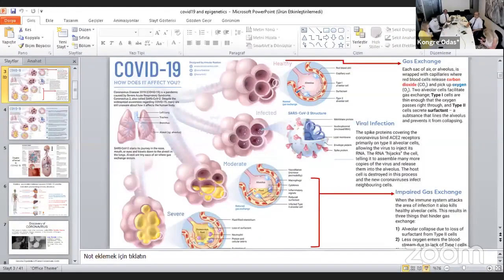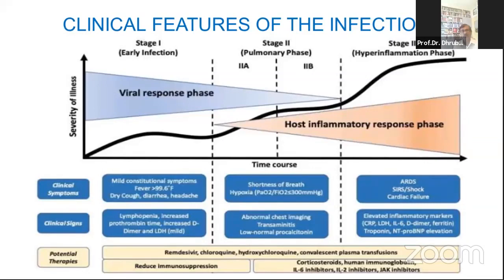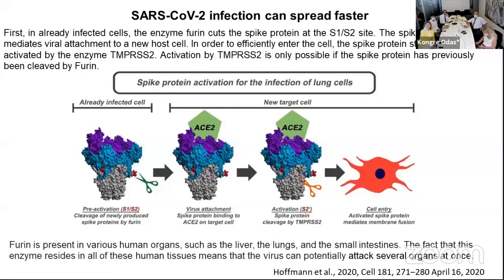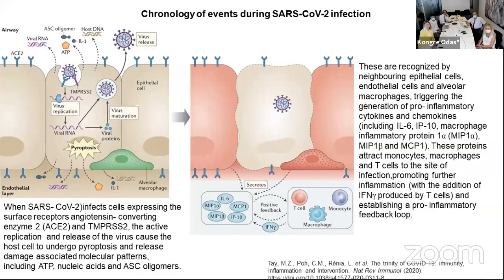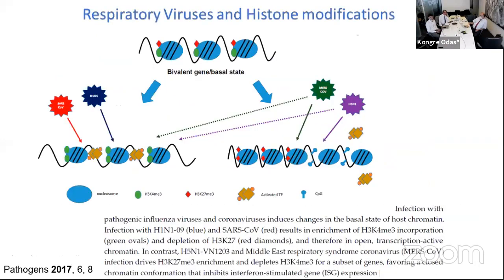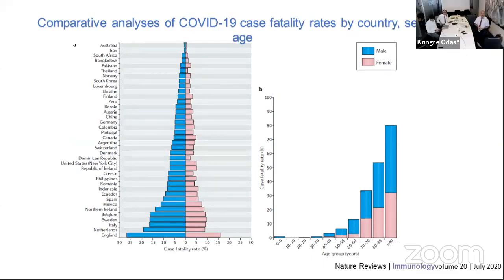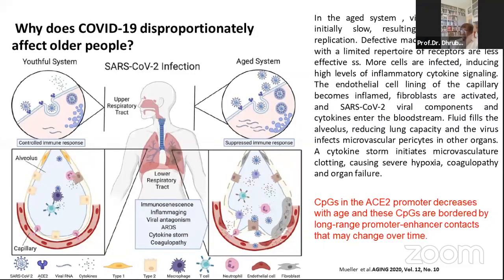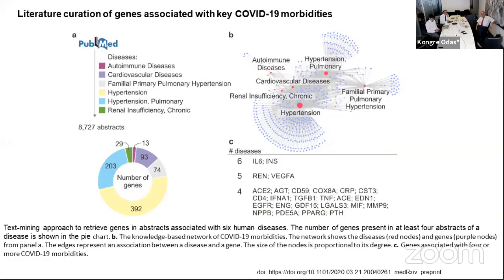Prof. Dhrubajyoti Chattopadhyay Covid-19 Popülasyonu Farklı Şekilde Etkiler: Epigenetiğin Rolü